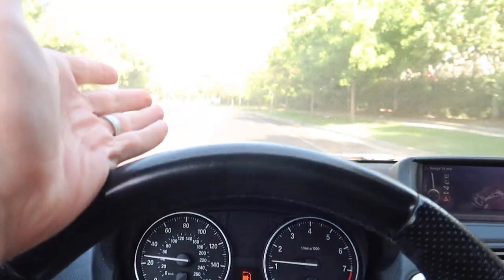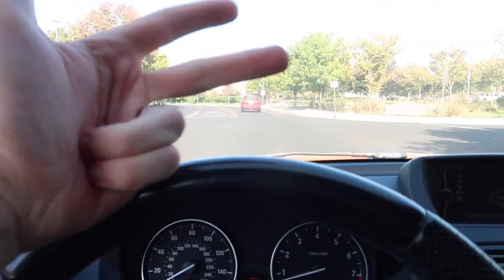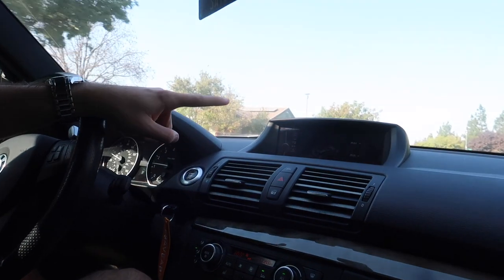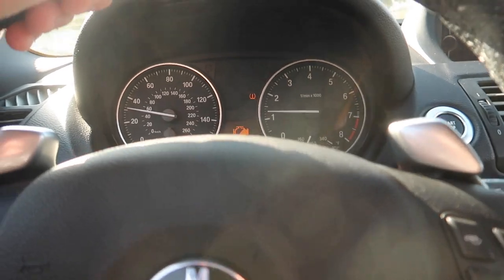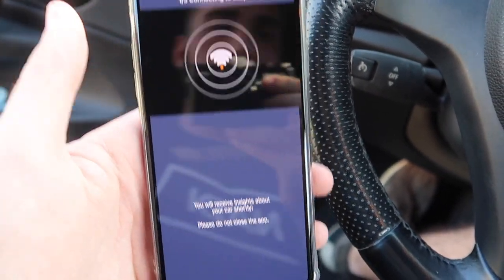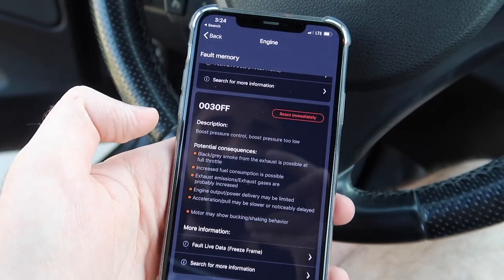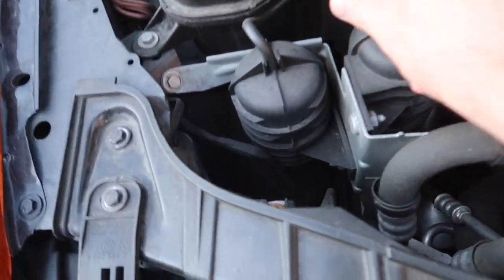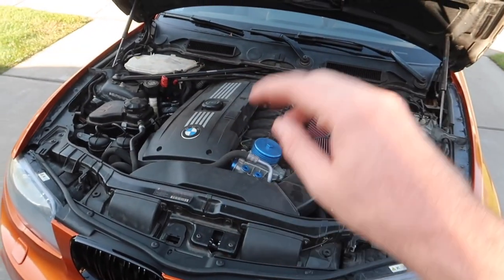I FOUND OUT WHATS WRONG WITH THE 135I! (ZERO BOOST)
Should I take the mods off of my 135i and sell it to you guys for a fraction of the price? I don't want to sell the car with all these mods on them to someone who doesn't care about them. I know a lot fo you will love these mods so lmk if that's a good idea!

MW 435I MOD LIST:
KiesMotorsports (NOUR5)
BurgerTuning
ShineArmor (NH10)
AzaAutoWheel
Suvneer
Valvetronic (NOUR)
FitedRacing
TireWheelZone